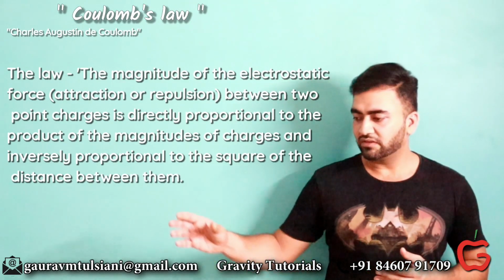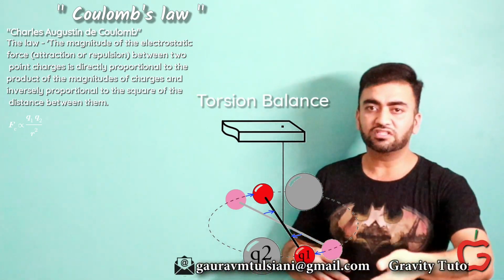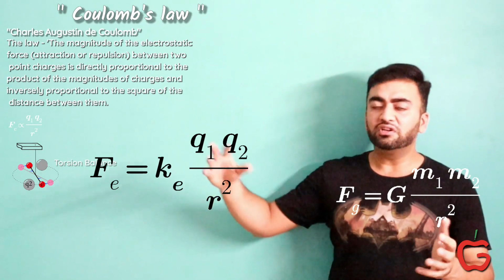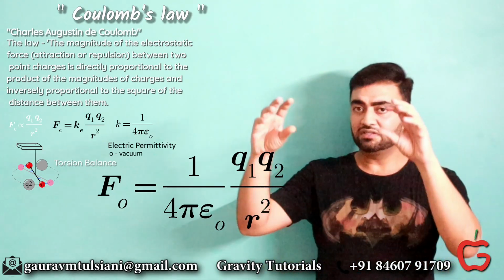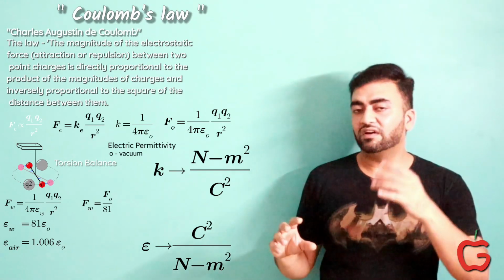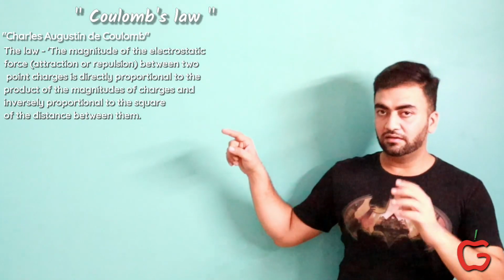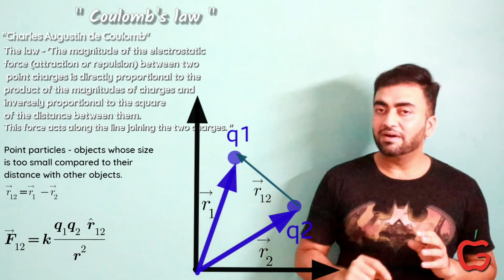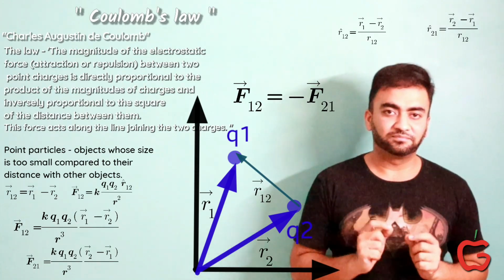Coulomb's law |Electrostatic force between charges-equation|Part-5|online classes|Clearest explained